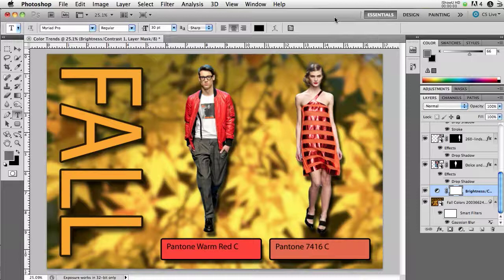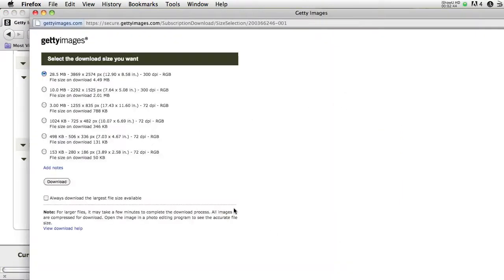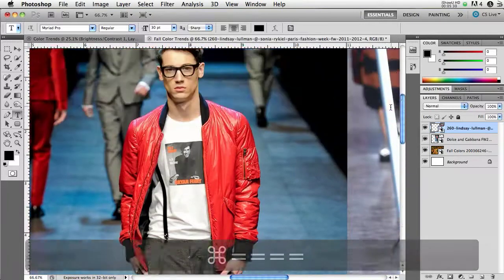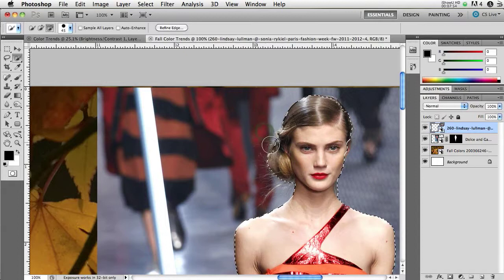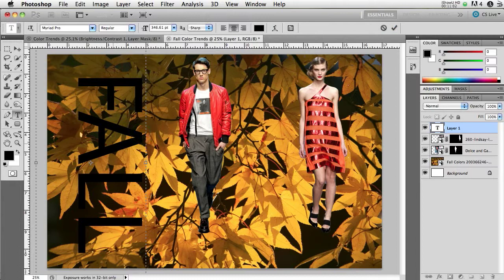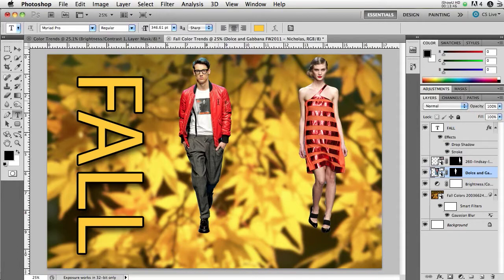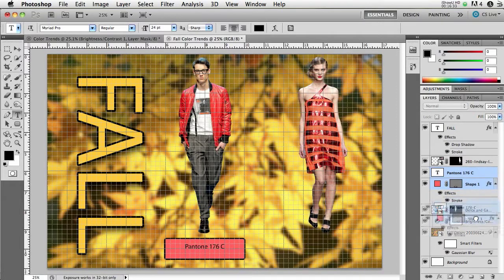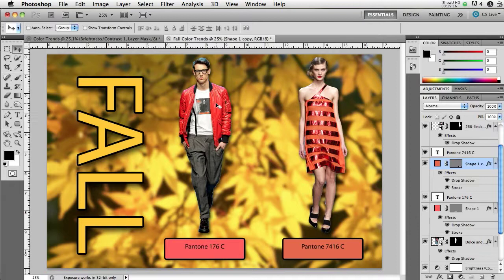GEN109 Project 4 Color Trend Board